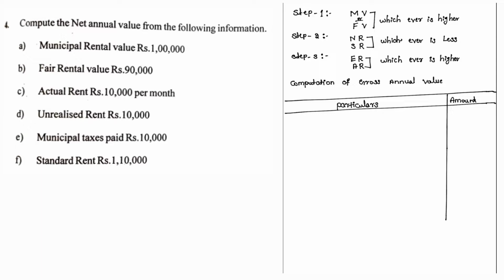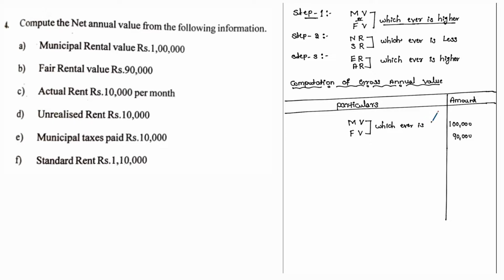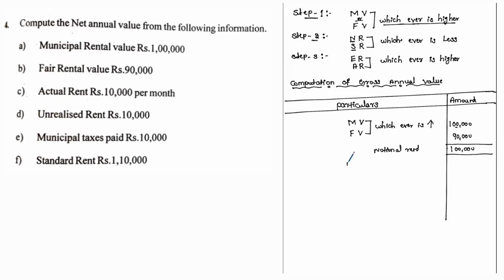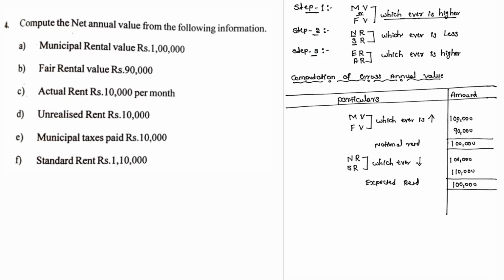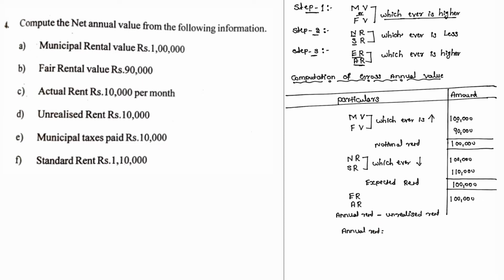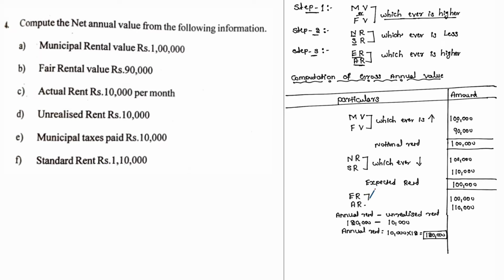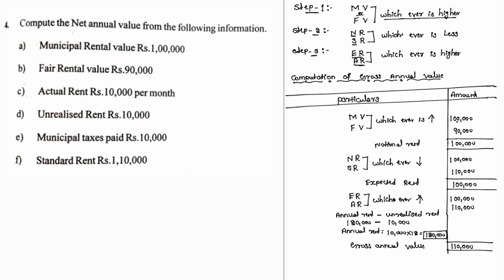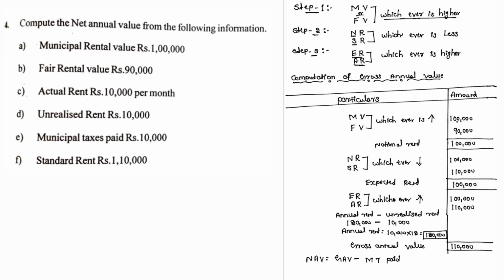Income Tax-1/2021 Examination problem Related to income from house property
problem on income from house property